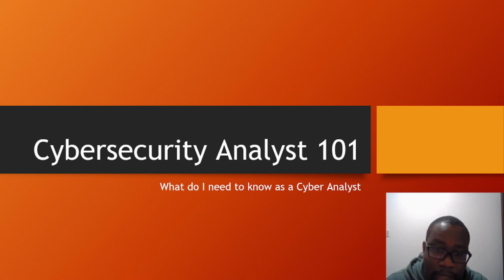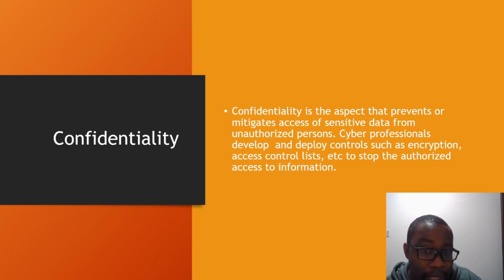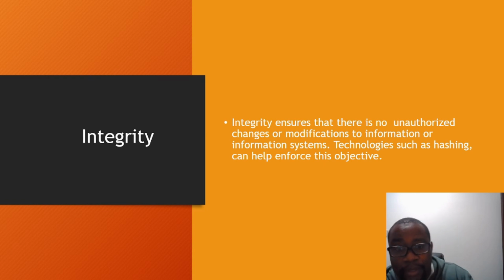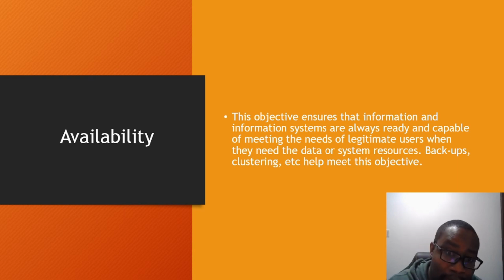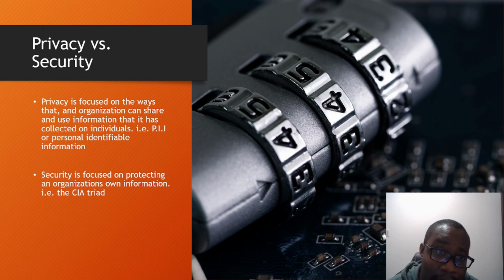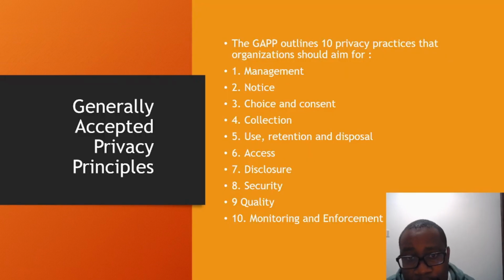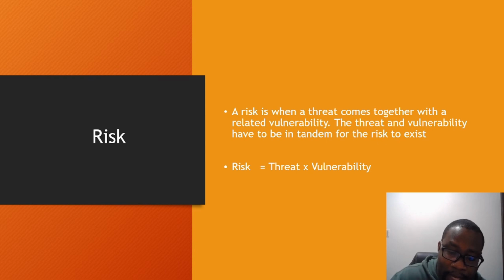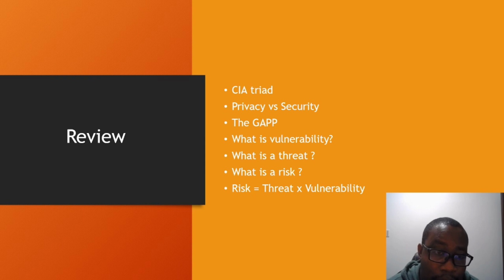CompTIA CySA+ exam guide | Episode 2 | CIA triad, privacy and security | evaluating risk